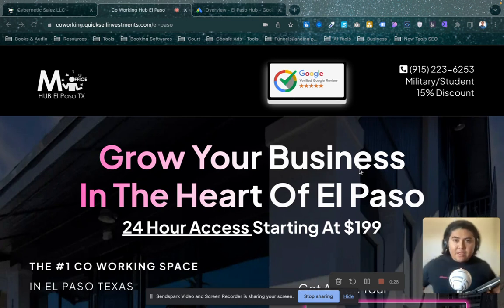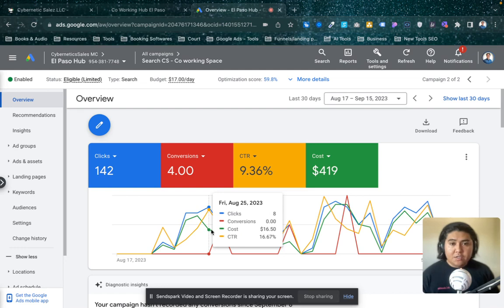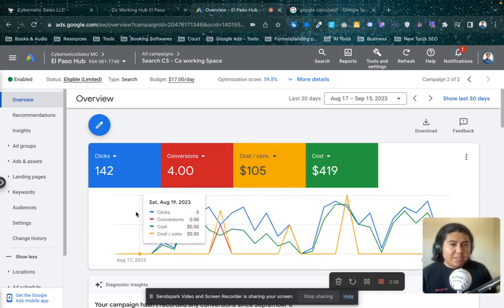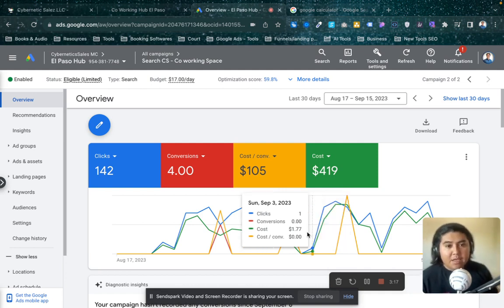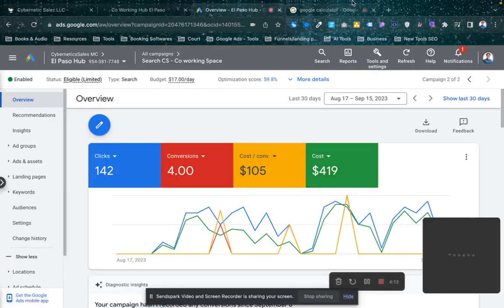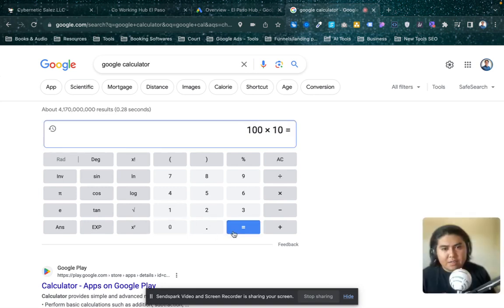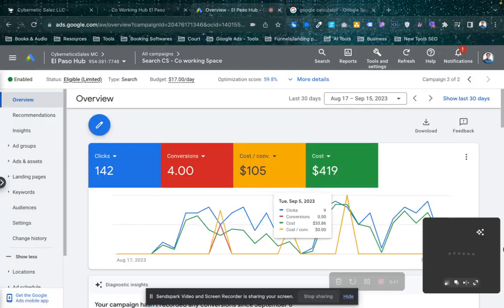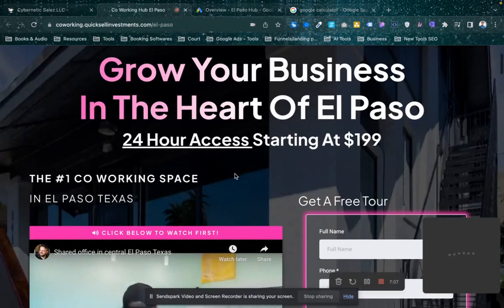How Google Ads Helped Fill This Co-Working Space in El Paso